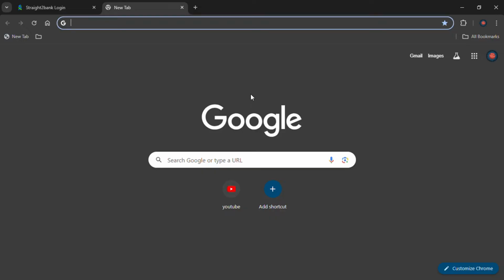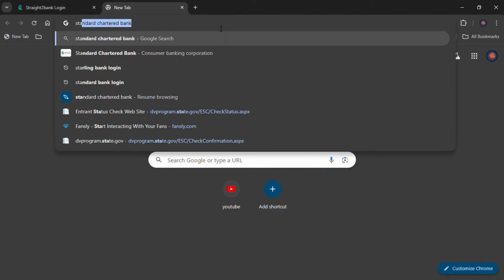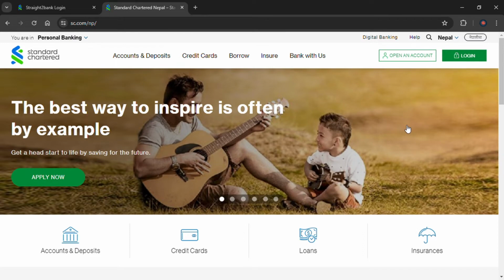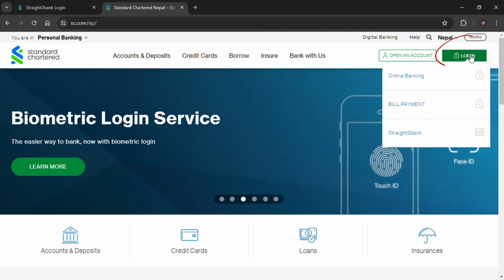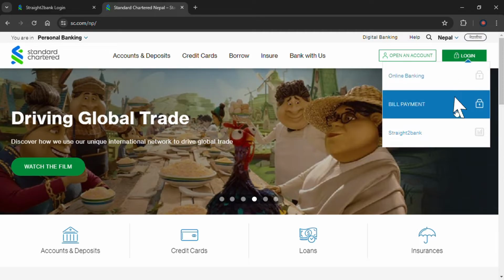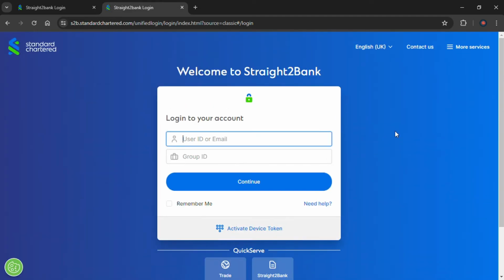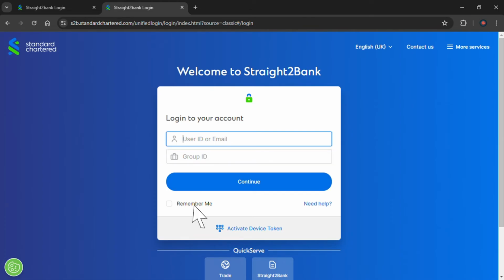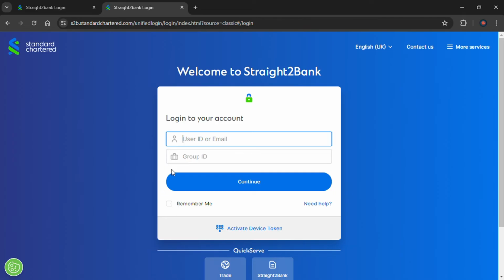How to Login to Standard Chartered Bank Account (2024) | Sign In to Standard Chartered Account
Simplify your banking experience with a clear understanding of how to log in to your Standard Chartered Bank account. Follow along with this video tutorial to access your account securely and explore the range of banking services available to you.